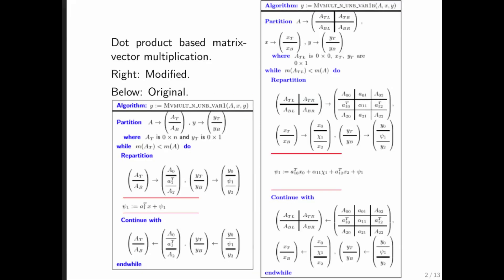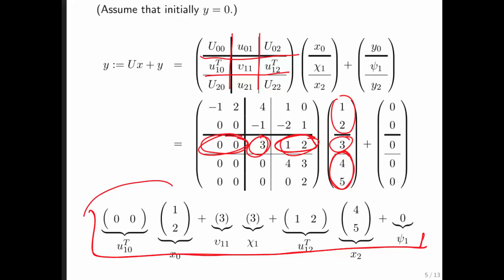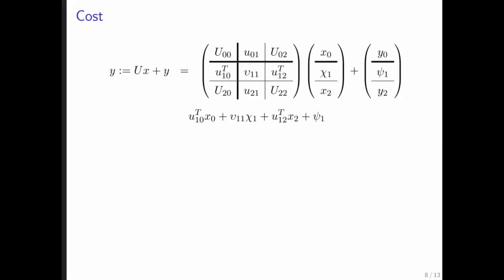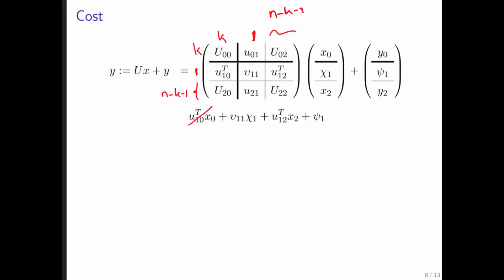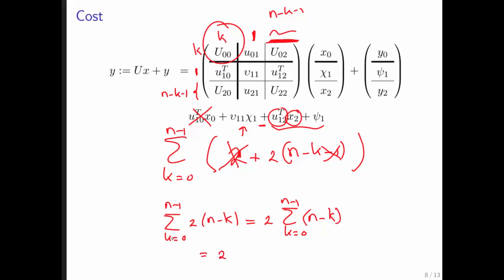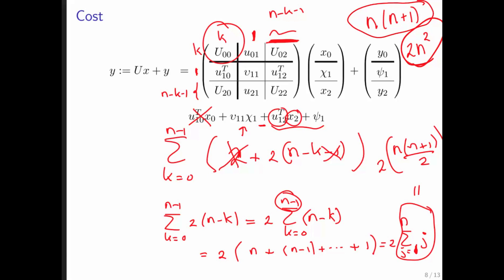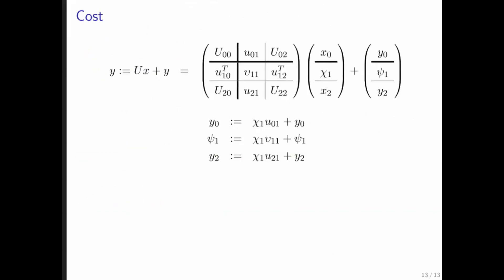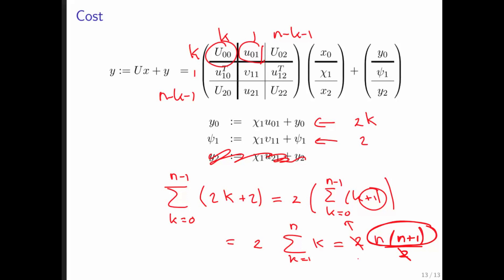4.3.2 Triangular Mvmult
4.3.2 Triangular Mvmult